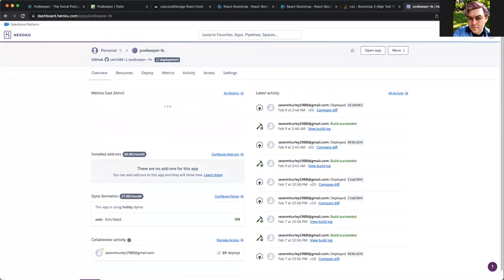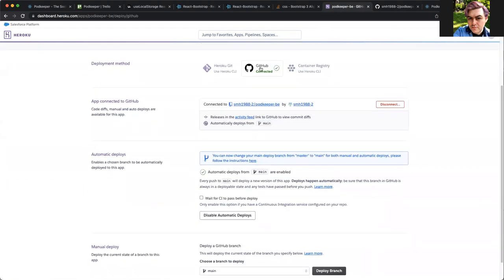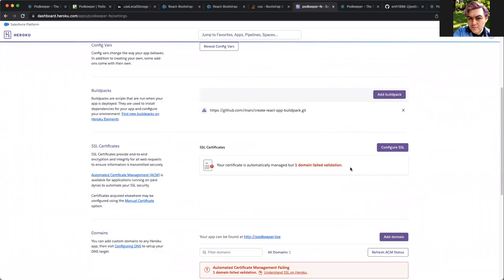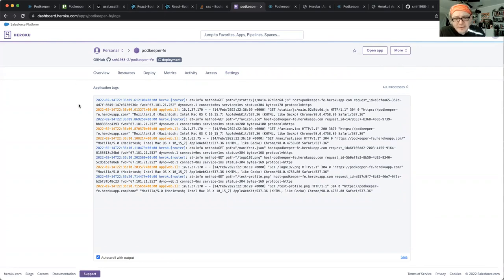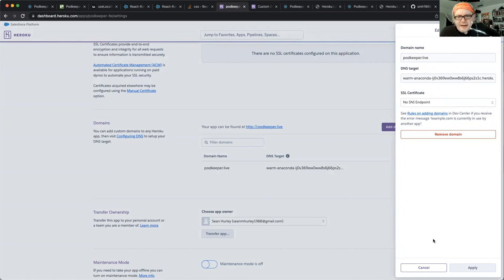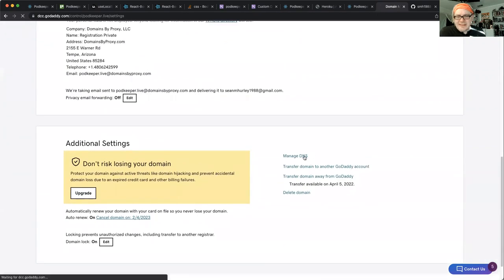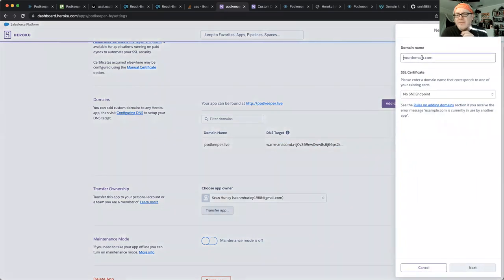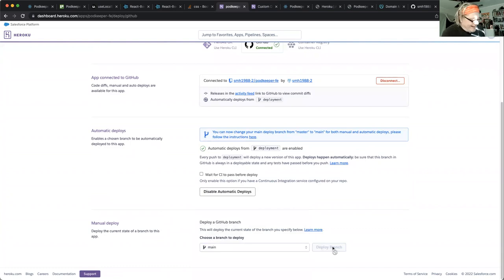110121 Deploy workshop